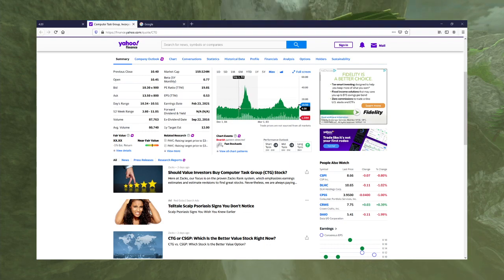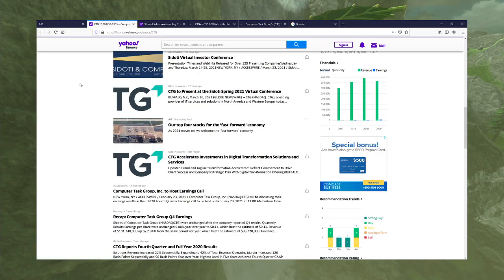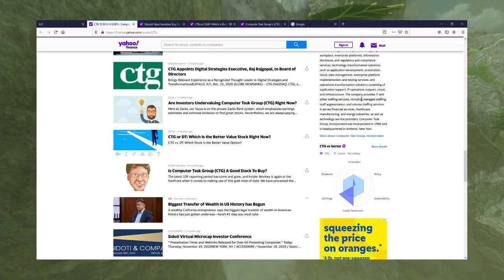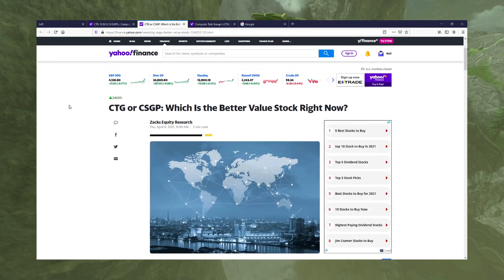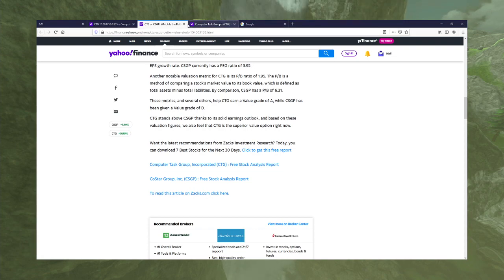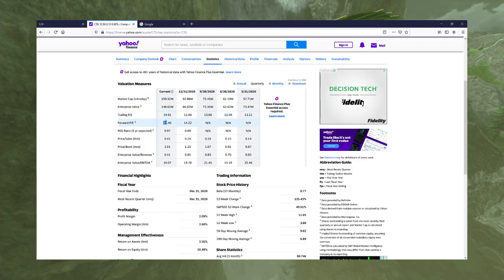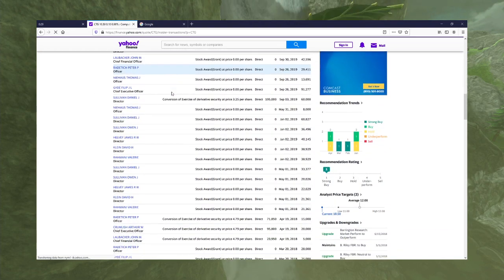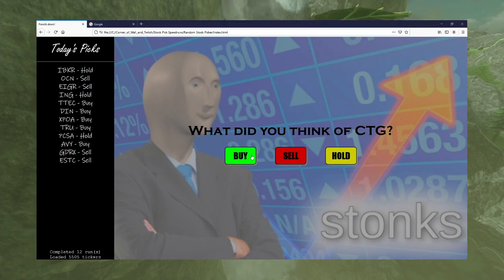Speedrun of Computer Task Group (CTG)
What is a Stock Pick Speedrun? It's 5 minutes for me to decide if a random stock is a buy, sell, or hold! This run took place during the April 10, 2021 session.